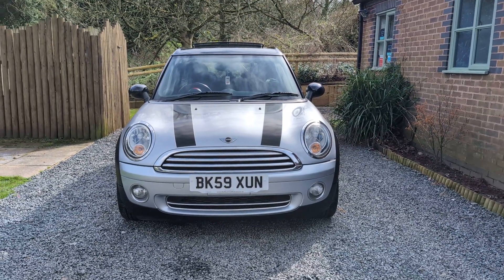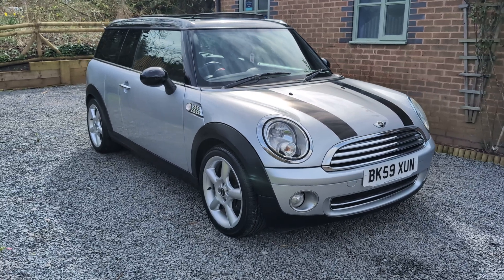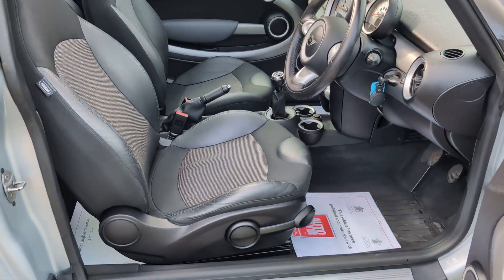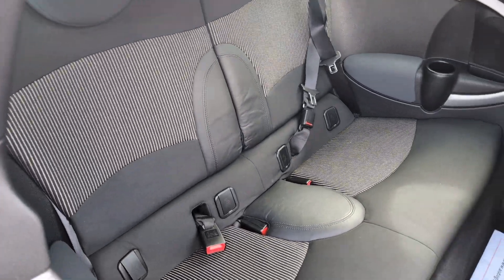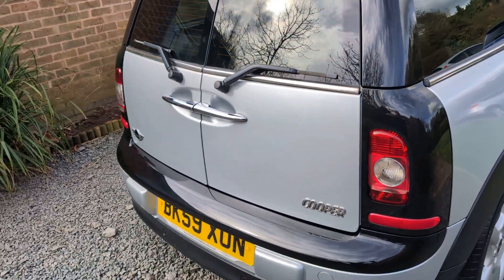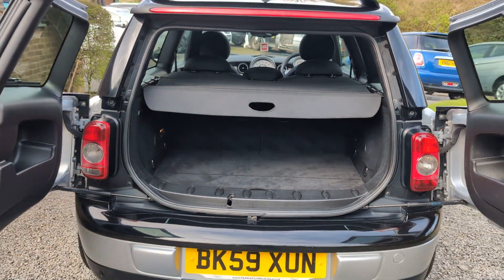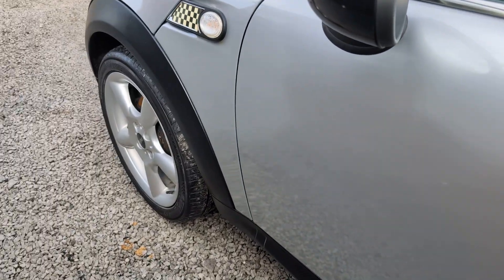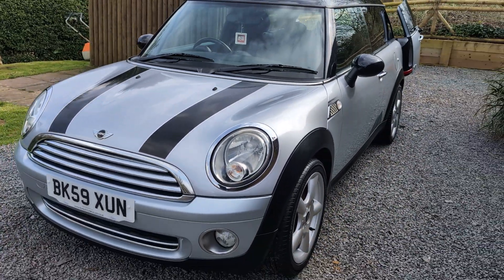20 March 2024